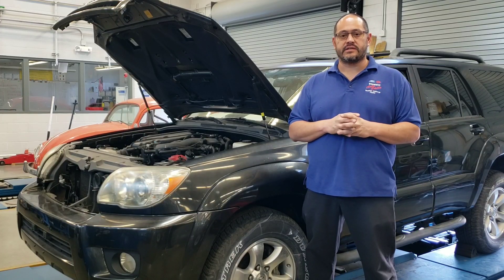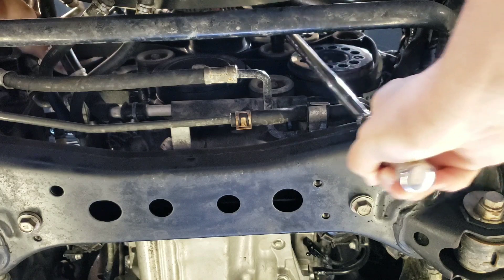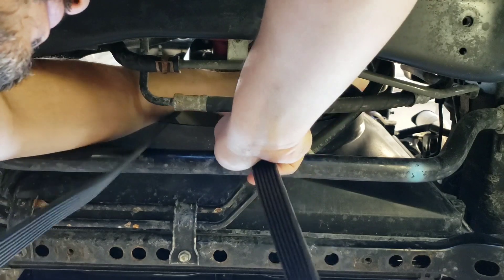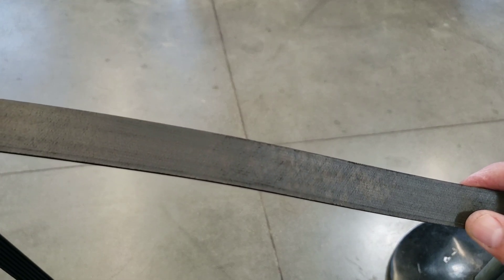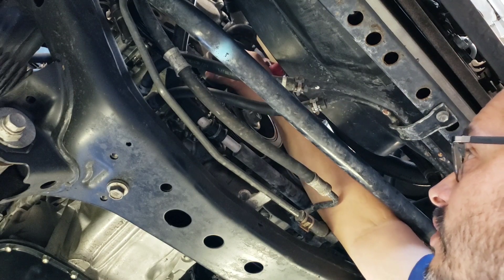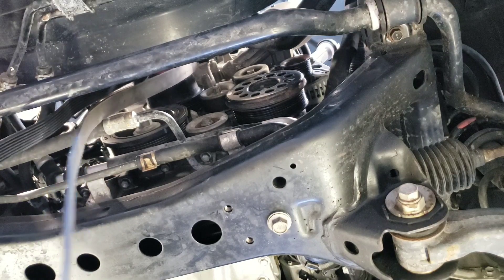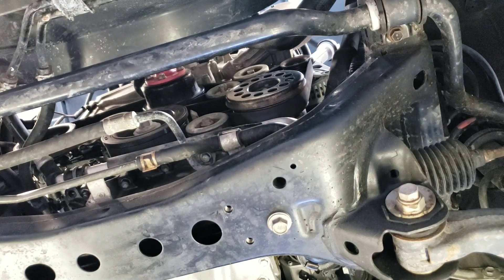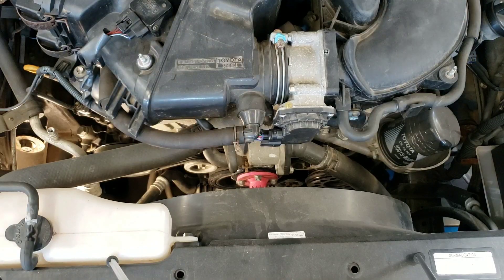Toyota 4 Runner serpentine belt replacement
Replacing a serpentine belt with an automatic tensioner can be a simple DIY repair.  Watch as I demonstrate the removal and installation of a serpentine belt on a 2006 Toyota 4 Runner.